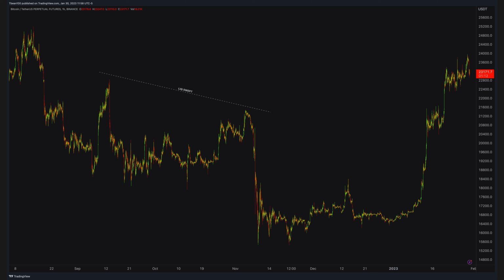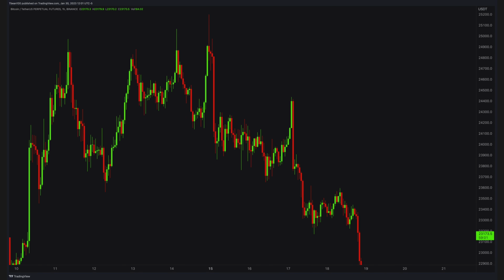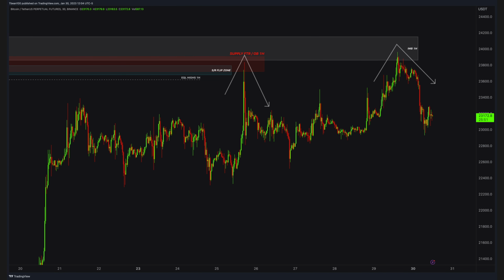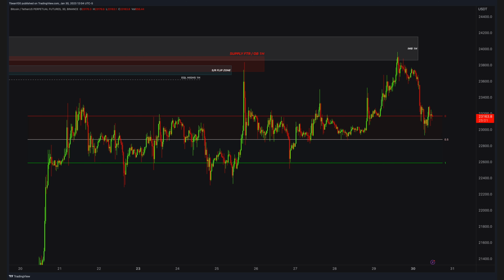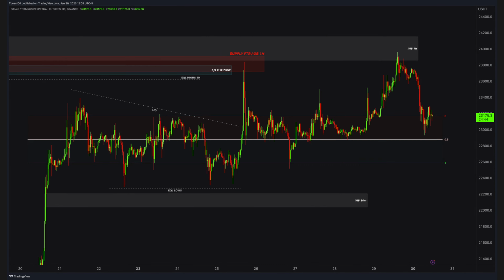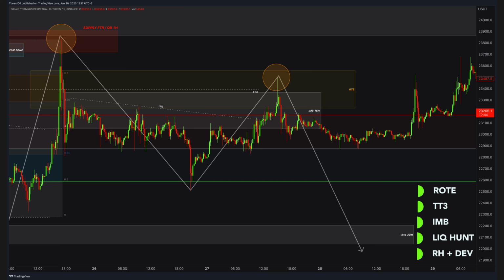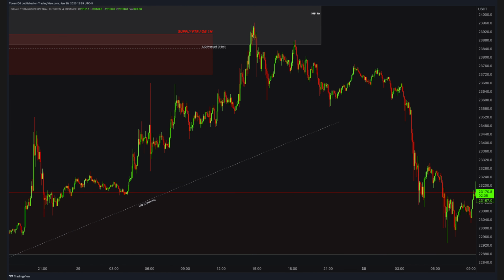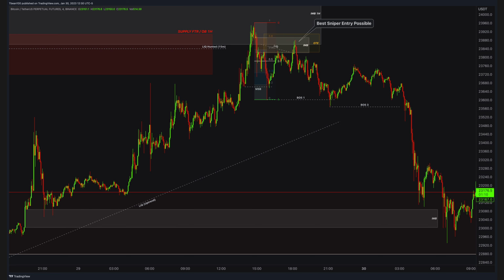WINNERS and LOSERS! How to Become WINNER Scalper from a LOSER Scalper with %100 SMART MONEY CONCEPTS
✅  Description:

Trading is not easy, you will win and lose in all your career. But you need consistency and discipline in order to be a day trader or scalper. My videos and free trading course can help you to achieve greater results.

This trading technique is extremely useful for cryptocurrencies, forex, commodities, and futures, even for stocks, and penny stocks scalping and day trading.

✅  Chapters:

00:00 Intro
00:25 Free Trading Course
00:45 Disclaimer
00:59 1 Hour Analysis
02:10 30 Minute Analysis
03:36 TRADE 1 (Bad Management)
04:52 TRADE 2 (My Mistakes & Missed Trades)
06:55 TRADE 3 (Breakeven Stopped Out)
08:34 TRADE 4 (Alternative Sniper & Monster Late Trade)